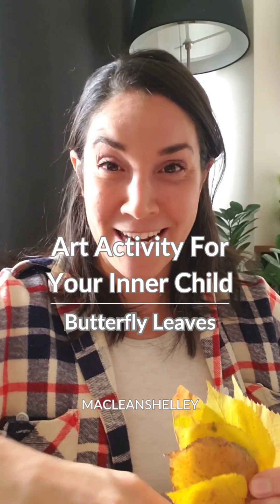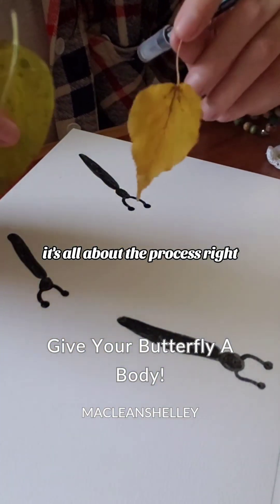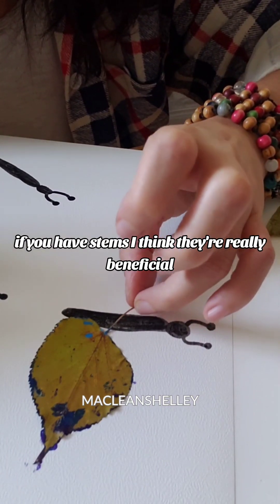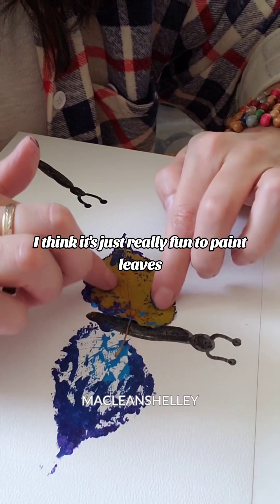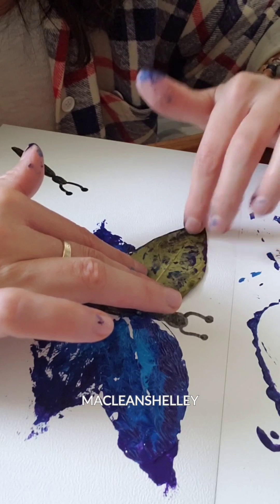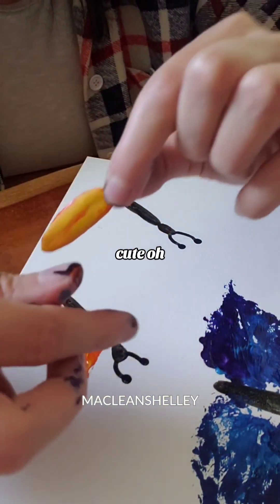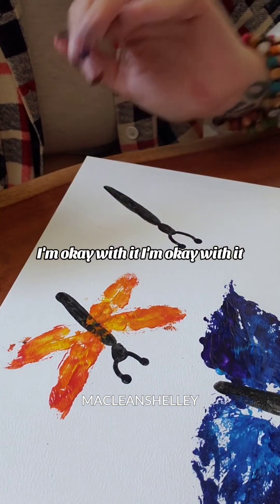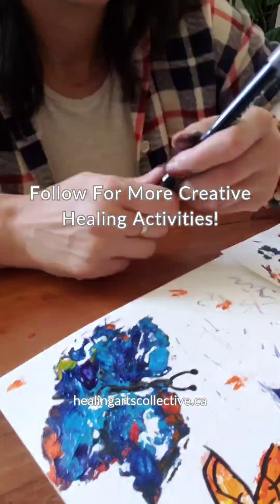Create & Heal: Butterfly Art Therapy to Awaken Your Inner Child This Fall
Get ready to get your hands a little messy and your spirit a lot lighter! In this playful fall art therapy session, we’ll head outdoors to explore, collect vibrant autumn leaves, and use them as the wings for your butterfly creation. As you paint and transform these leaves, you’ll tap into your creative flow and awaken the joyful, carefree energy of your inner child. It’s all about letting go, having fun, and connecting with the beauty around you. So, grab your paintbrush, feel the fall breeze, and let’s create something magical together!